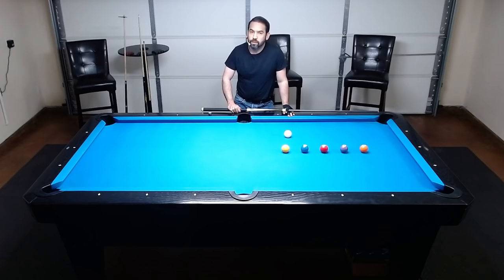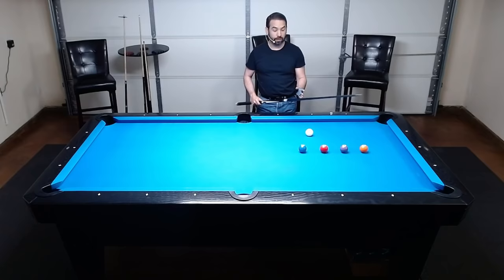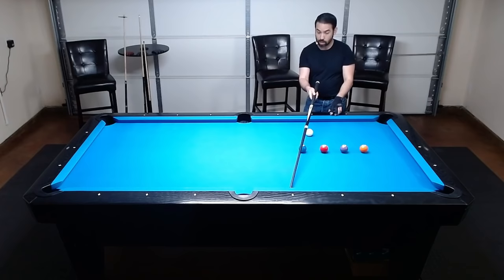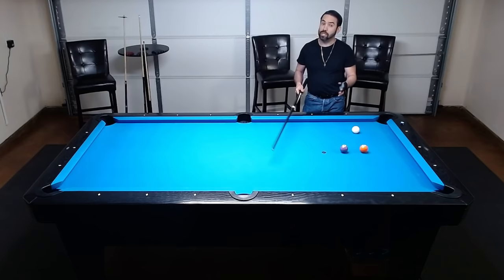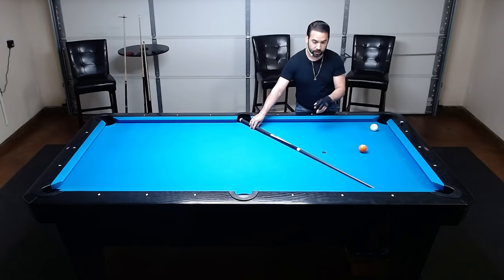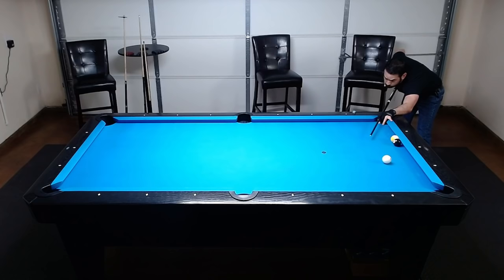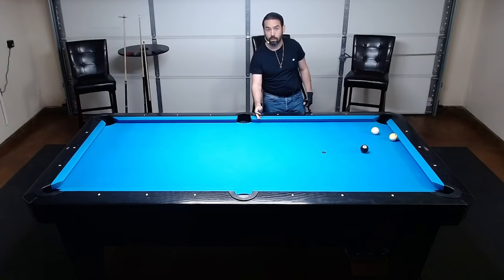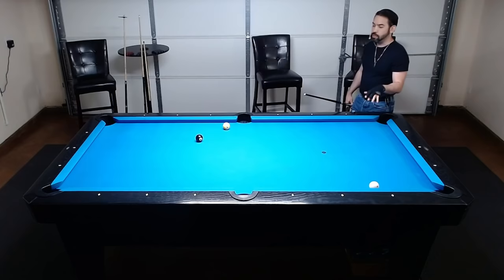Pool Lesson: The First Banking System I Learned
It's been a year since I last showed a system that I use to measure 1 rail banks and kicks.  Well today, I want to show you the very first system I learned to measure 1 rail banks and kicks.  Then I'm also going to show you how speed and spin on the cue ball can affect the outbound angle of a bank.

Equipment:
Logitech C922x Webcam
Kimafun Wireless Microphone

Timestamps:
00:00 [Intro]
01:10 [1st Bank Shot]
03:22 [2nd Bank Shot]
04:37 [3rd Bank Shot]
05:18 [4th Bank Shot]
06:02 [5th Bank Shot]
06:52 [How Speed Affects A Bank Shot]
08:50 [Fast Speed Bank Shot Adjustment]
09:45 [Slow Speed Bank Shot Adjustment]
11:08 [Side Spin Adjustment For A Bank Shot]
16:04 [1 Rail Kick Shot]
16:53 [Adjusting A 1 Rail Kick Shot]
18:34 [Outro]